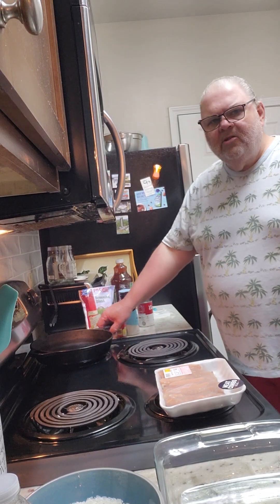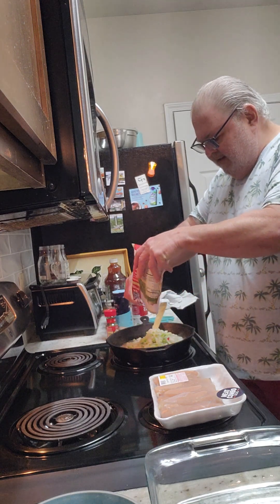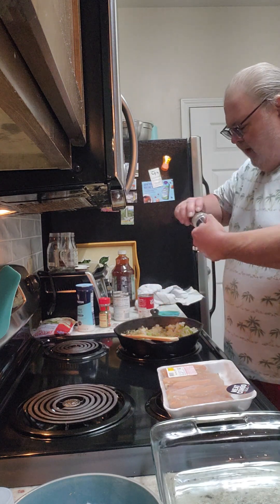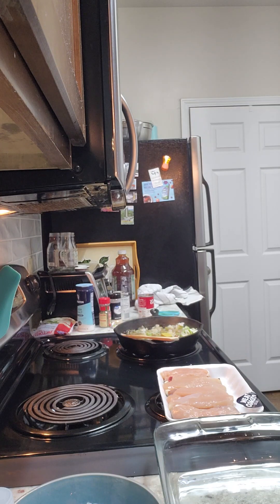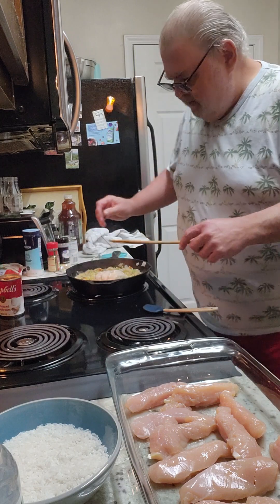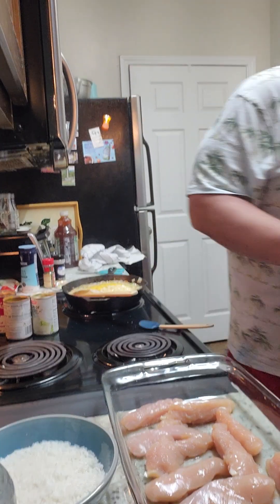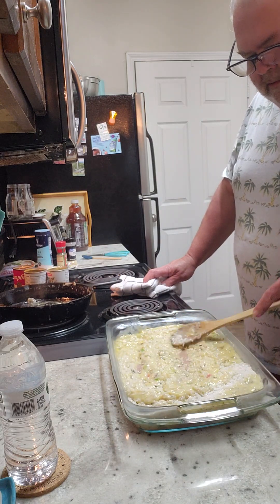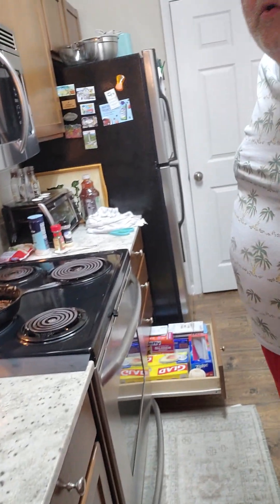Chicken and rice